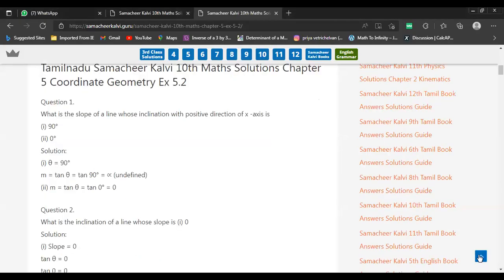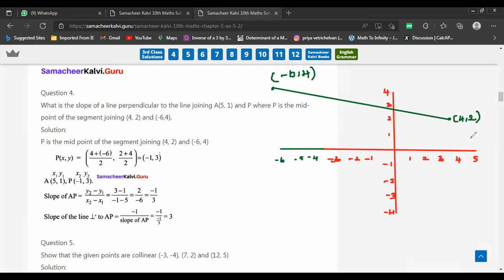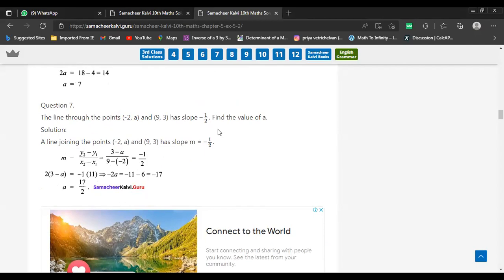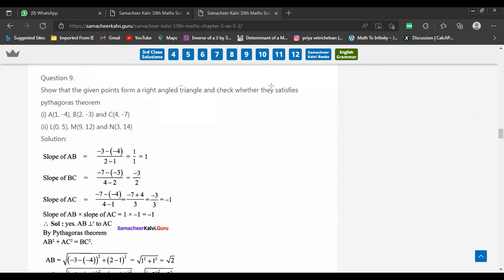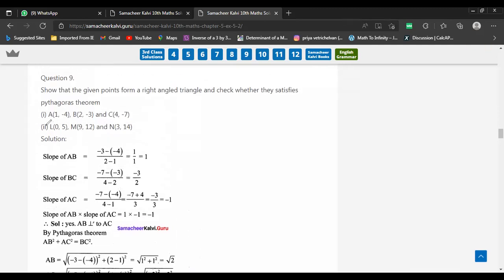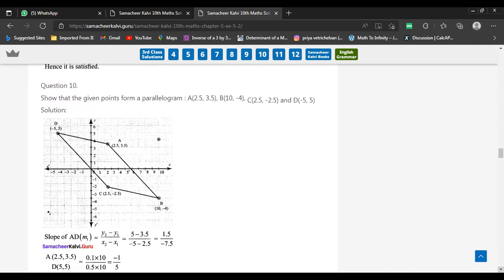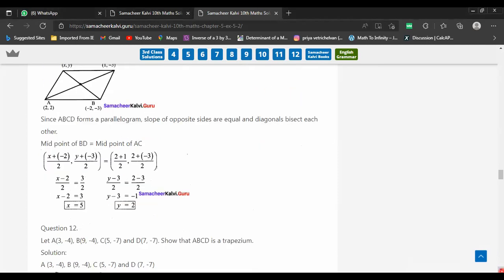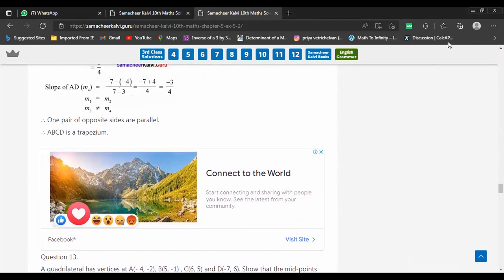Samacheer Kalvi 10th Chapter 5 Coordinate Geometry Ex 5.1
Maths Solutions online zoom recording revision